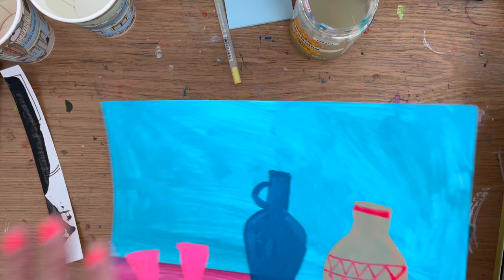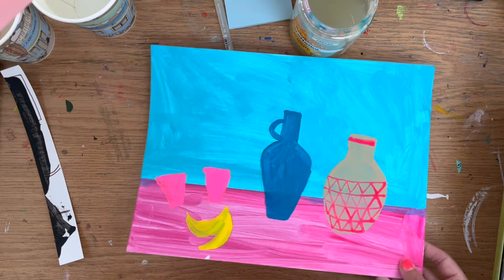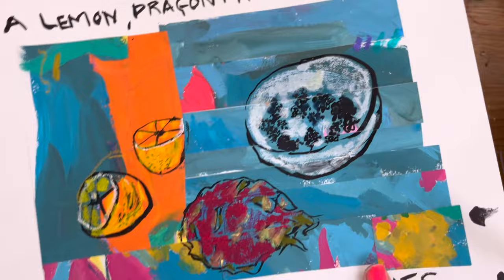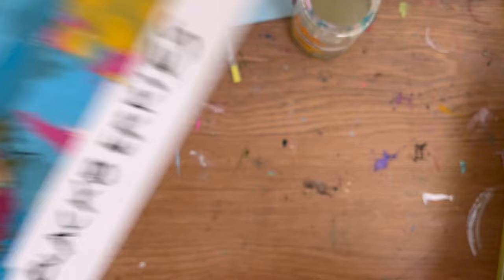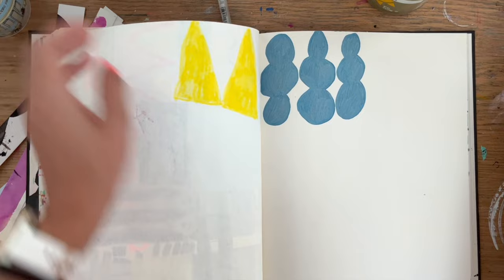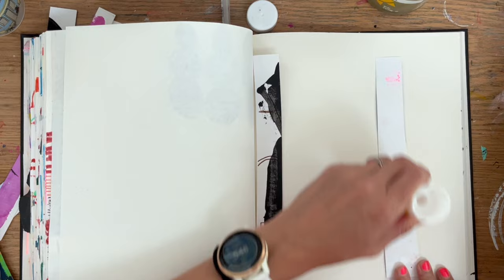Abstract sketchbook process and a look at some works on paper.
This is a chatty video, I share my ideas for recycling and reusing paper works. I also show some recent works on paper and finally there is a real-time simple abstract sketchbook process video.
I hope this might provide some ideas and inspiration for your art,
Best,
Sonia